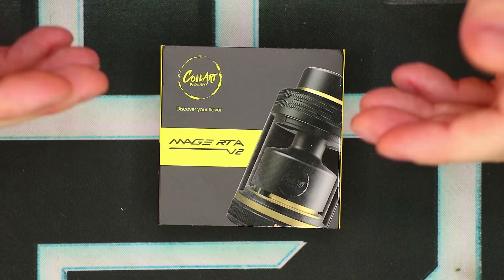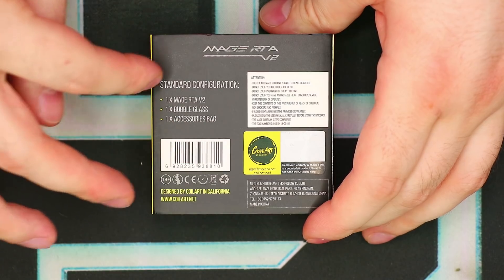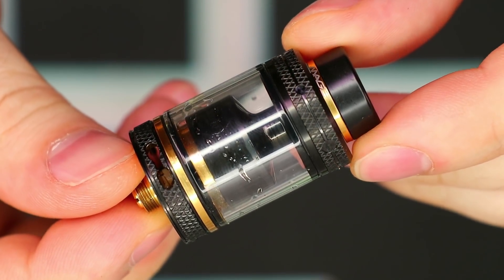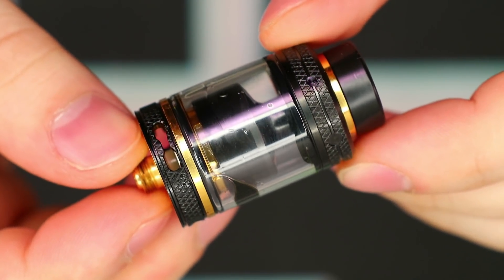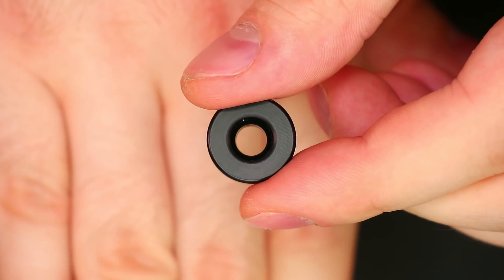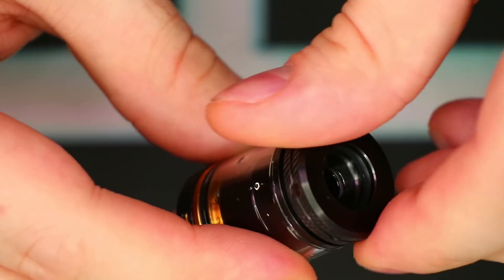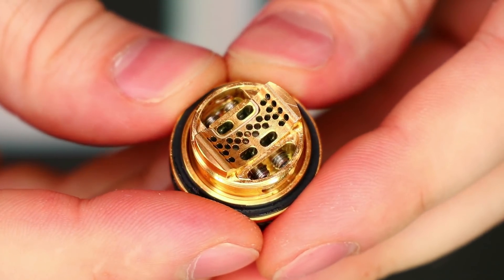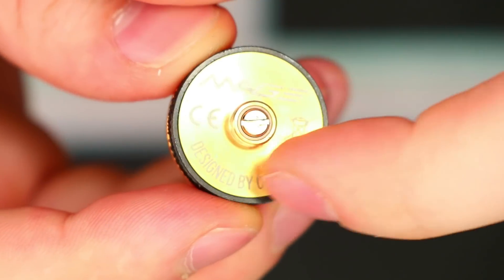CoilArt Mage RTA V2 - AIRFLOW FOR DAYS!!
Coil-Art-Mage-V2-RTA-p/camgv2.htm